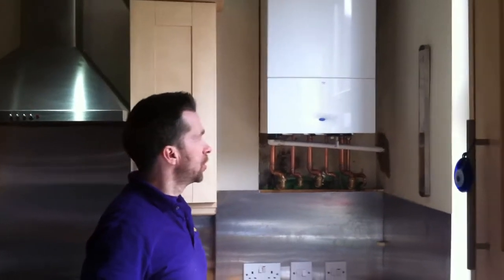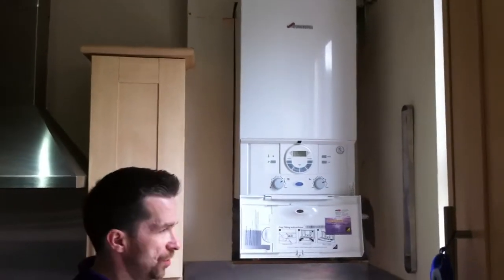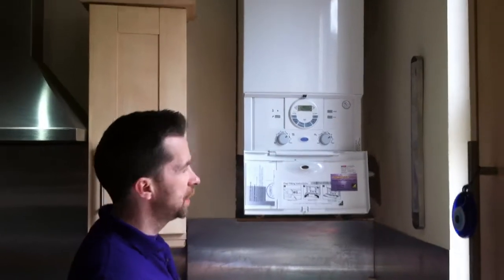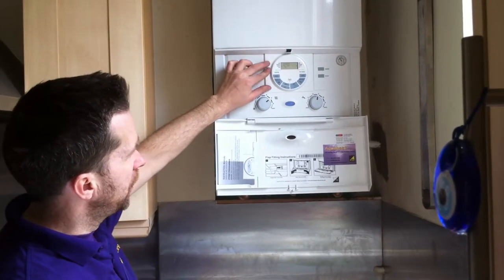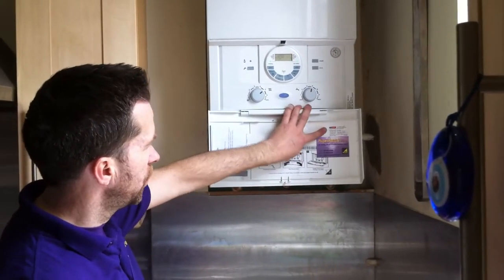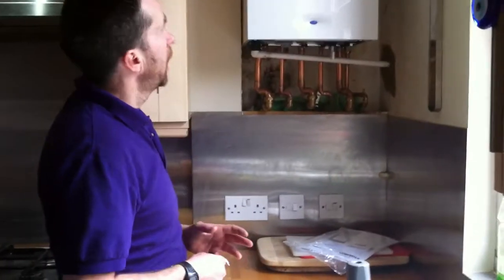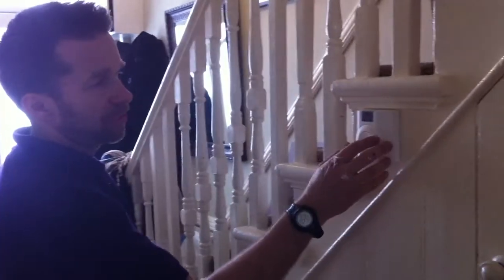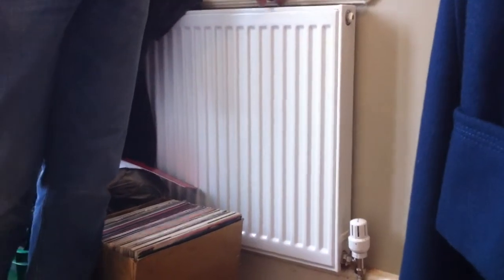worcester bosch 25si greenstar condeinsg boiler, sw17, plumber tooting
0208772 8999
Worcester Bosch Approved installer
MSC Approved- To install solar thermal
GasSafe registered
We are Gas Safe registered and certified to work in all areas of domestic gas installation and repair (you can check this by clicking on the Gas Safe web site. We are also qualified to install un-vented hot water systems and solar thermal panels. As a plumber and heating engineer, I had to sit and pass an exam in order to carry this work out. We have a small team and are growing- However, I do not want to lose the personal touch with customers as I feel this is what keeps my business healthy and helps me to keep costs down for the customer!
When we work in a customer's house we make every effort to be clean and tidy. As a matter of course we put dust sheets down and fully clean up after the work has been completed.

Please call for more information on all domestic heating and plumbing installations, repairs and servicing.